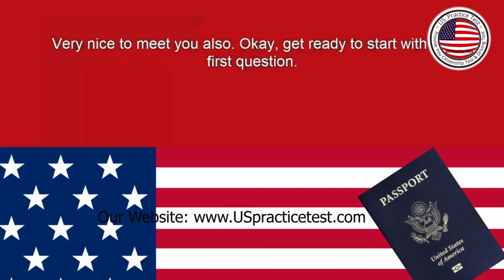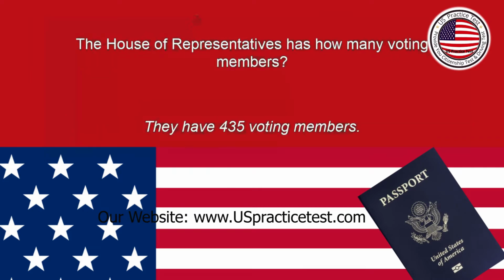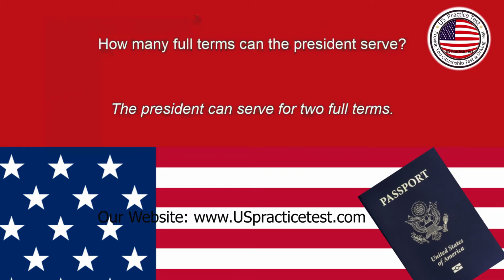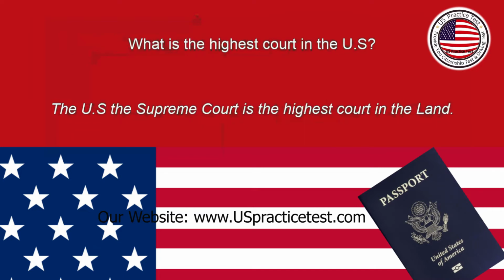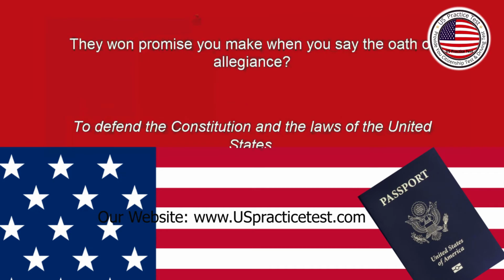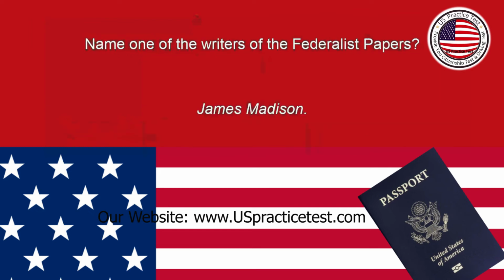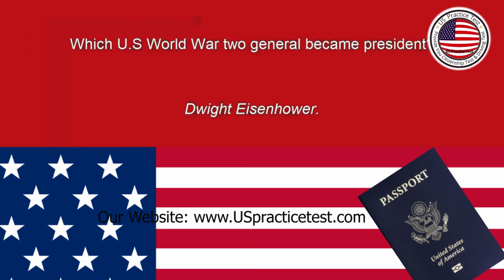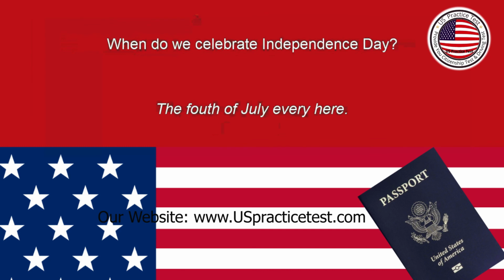U.S. Citizenship Interview 2021 (Sample test - 2021 Version) | N-400 Form Part- 4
U.S. citizenship interview questions 2021. This video is useful for interview preparation of USCIS conducted US citizenship civics exam for USA naturalization. The video consists:  Personal information questions and Yes/No questions in N400 application form, latest civics questions and answers, and reading and writing question, for the United States citizenship Interview updated for 2021.

In the naturalization interview, applicants shall be asked up to 10 questions from the official list of 100 questions. One has to answer correctly 6 of the 10 questions to qualify for the civics test.

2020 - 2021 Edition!